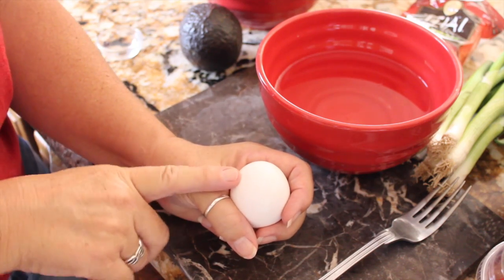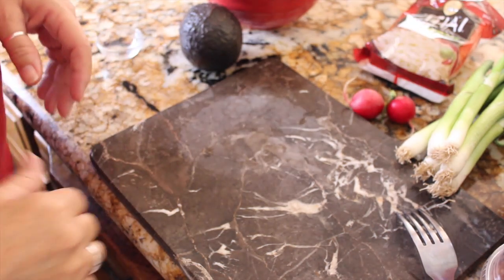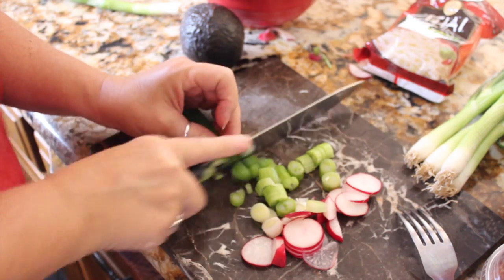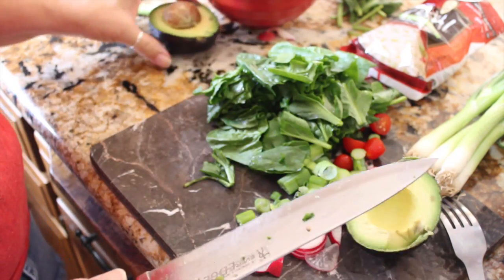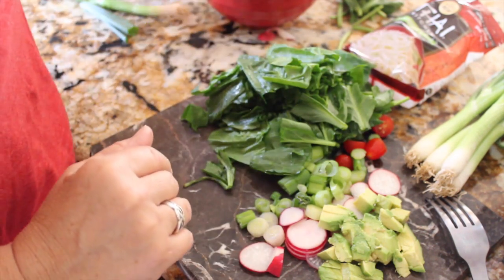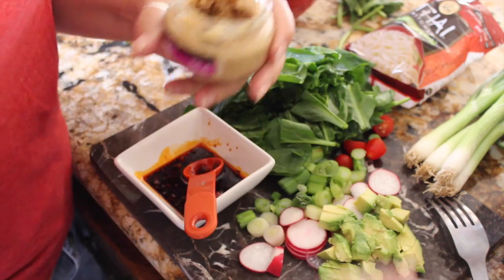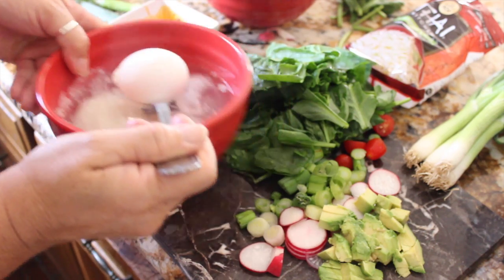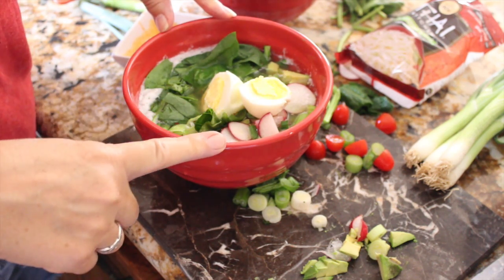Rice Noodle Soup, A One Bowl Wonder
Rice Noodle Soup which you can make completely in the microwave, perfect for students living in a dorm room or for a quick lunch or dinner!